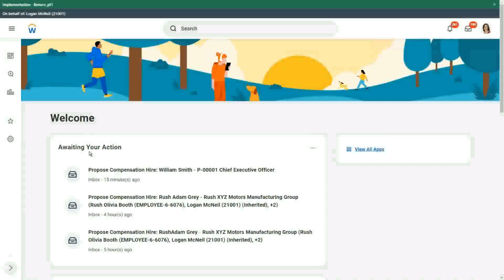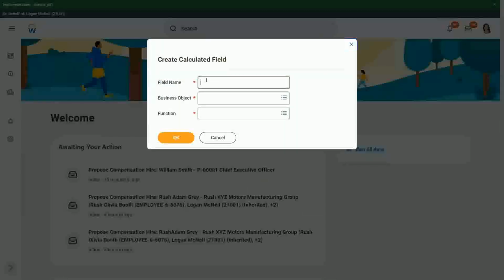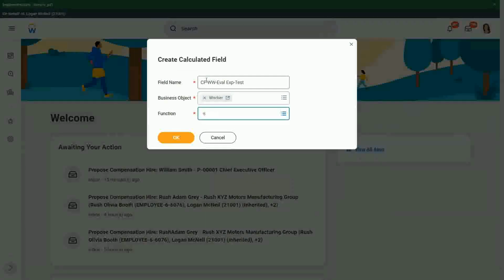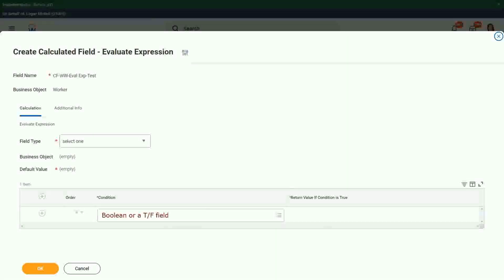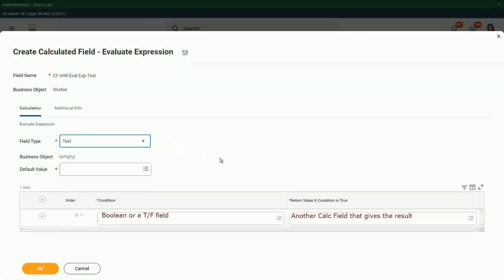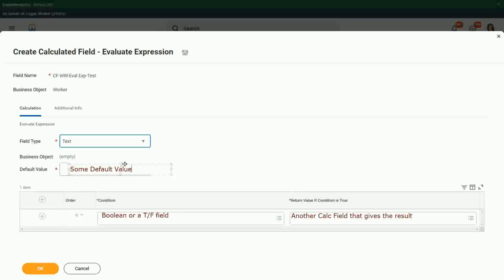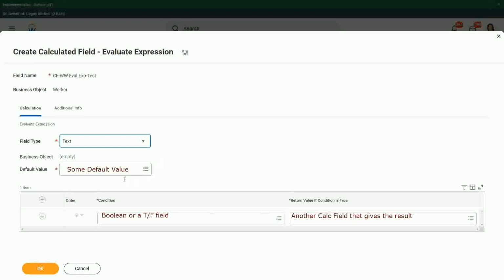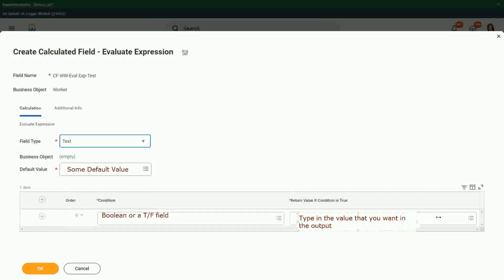Expression Fields Evaluate Expression In Workday HCM